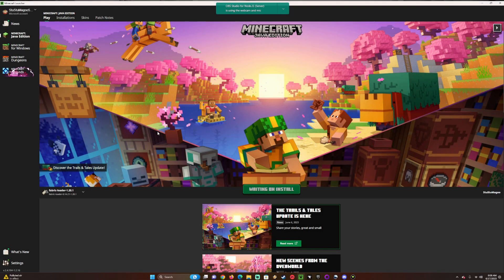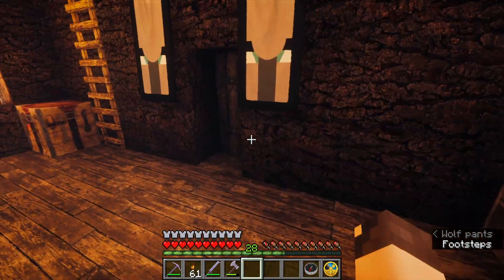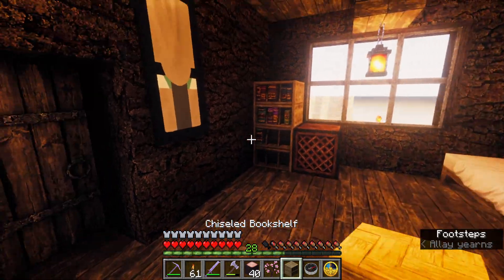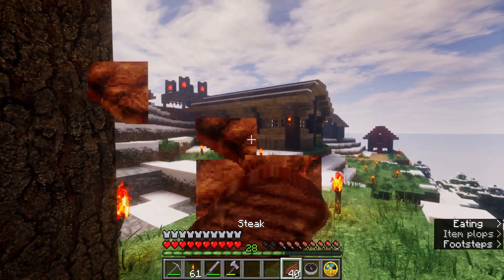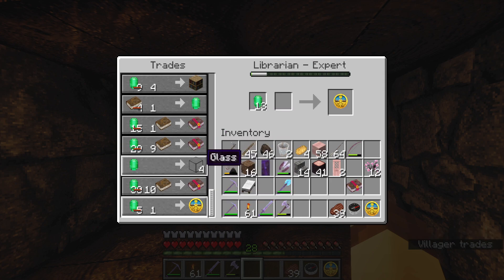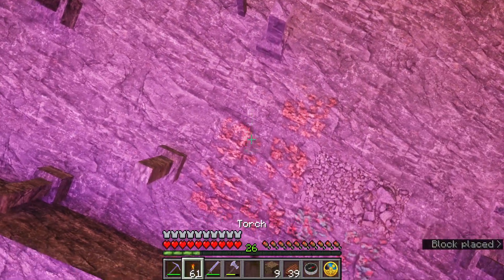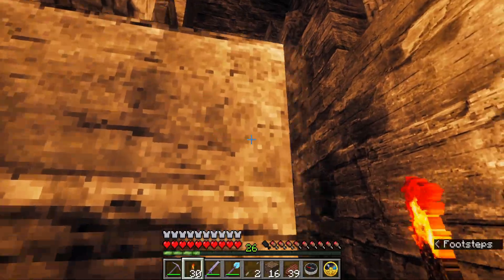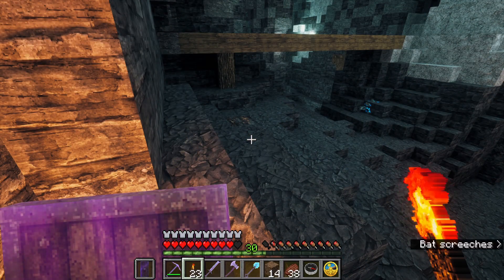Minecraft Episode 36 - I'm Easily Distracted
I try to build a pigpen and instead get pulled in all different directions. Getting  Fabric to work right is hard.